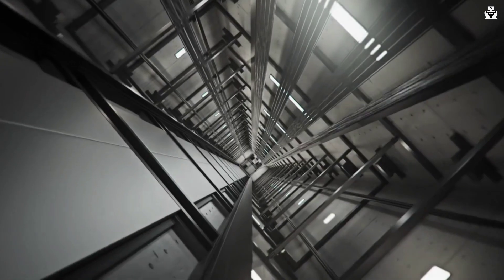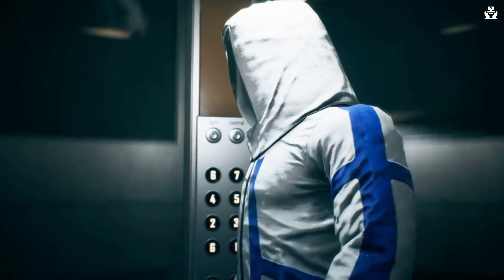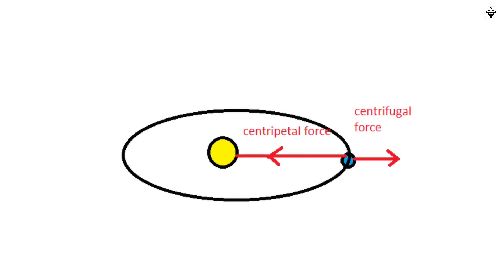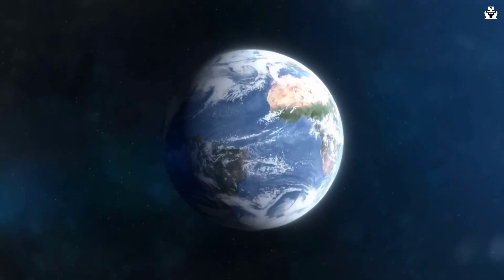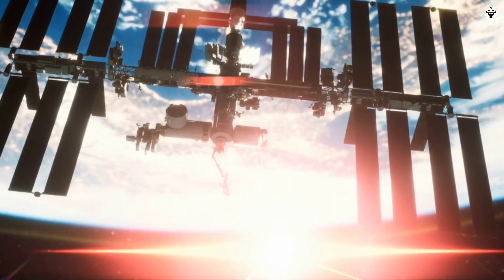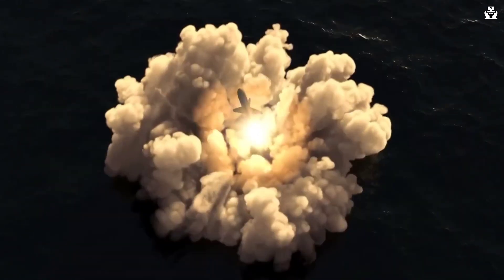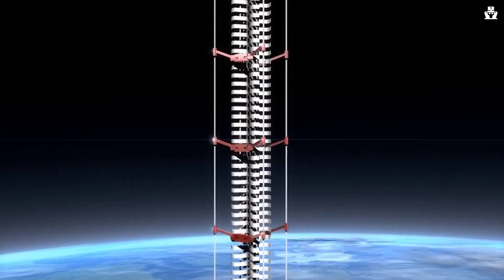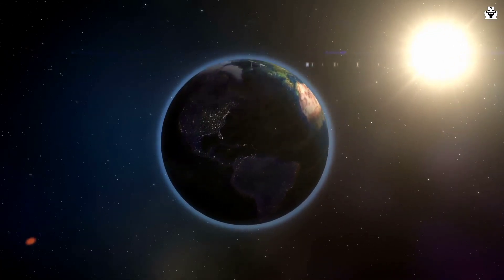It will change the world| space elevator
Lift become spacecraft.

Imagine a revolutionary transportation system that could carry humans and cargo from Earth to space without the need for rockets.

Enter the Space Elevator! In this captivating video, we dive into the concept of the Space Elevator and its potential to transform space exploration as we know it.

Join us as we explore the fascinating science behind the Space Elevator, a proposed structure that extends from the surface of the Earth into space, allowing for easy and cost-effective access to outer space.

We delve into the engineering challenges involved in creating such a monumental structure, including the materials required and the technology needed to withstand the forces involved.

Discover the numerous benefits that a Space Elevator could bring, from drastically reducing the cost of launching payloads into space to enabling the construction of large-scale space habitats and fostering further space exploration and colonization.

Through stunning visual representations and expert insights, we provide an in-depth analysis of the Space Elevator concept, discussing its potential applications and the progress made in research and development.

If you've ever dreamed of a future where space travel is accessible and sustainable, this video is a must-watch.

Note: While the concept of a Space Elevator is exciting, it is still in the realm of theoretical research and faces numerous technological and engineering challenges.

But, Hope